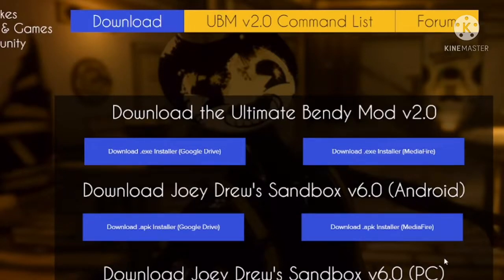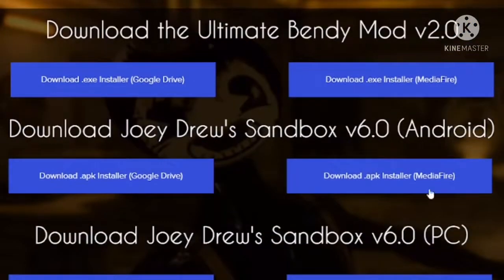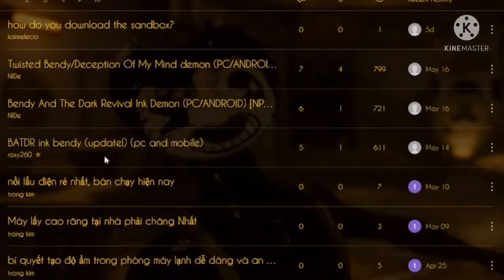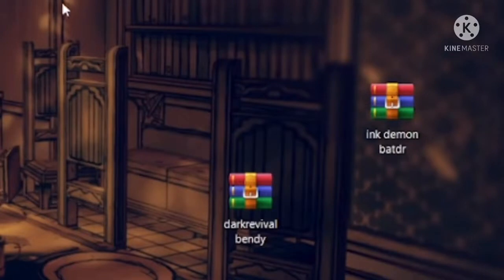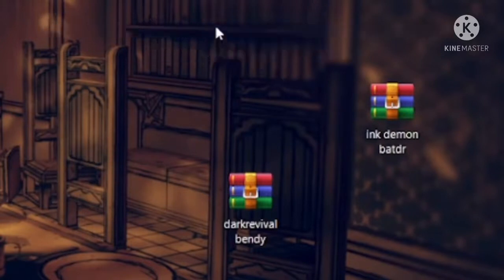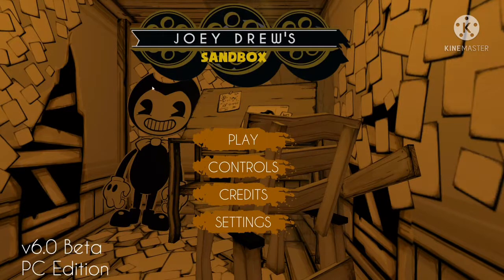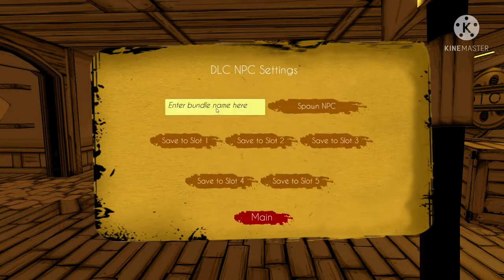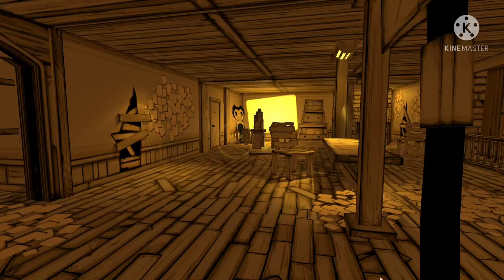How to Add NPCS in Joey Drew's Sandbox (PC)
This video was suggested by a commenter in the previous video. Sorry it took so long! I hope this is useful! c: